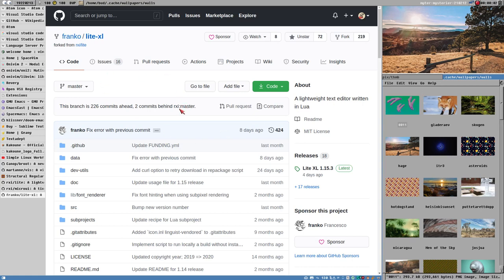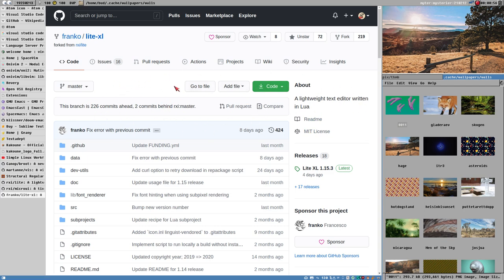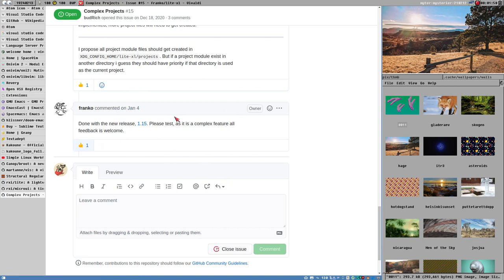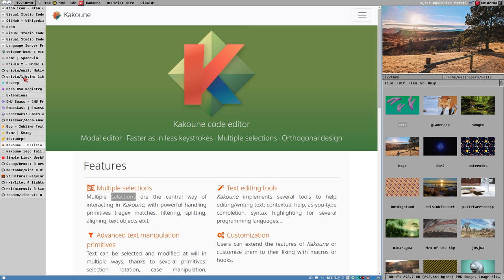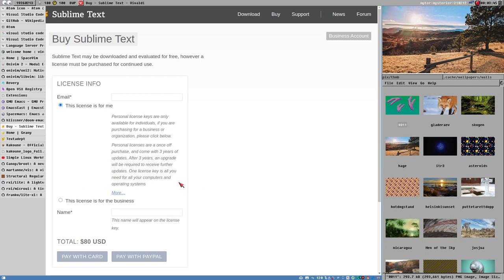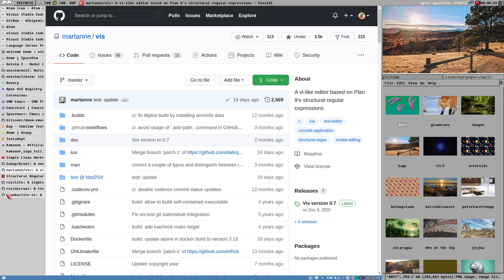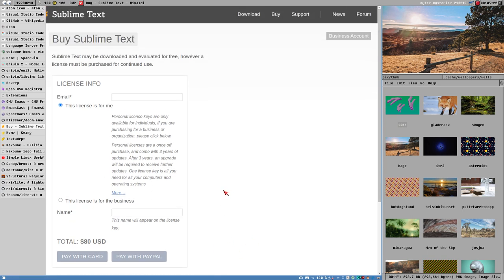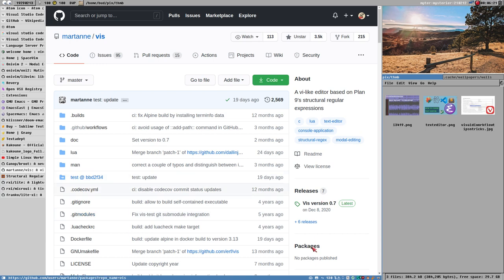bud gets a text editor, "Good enough"